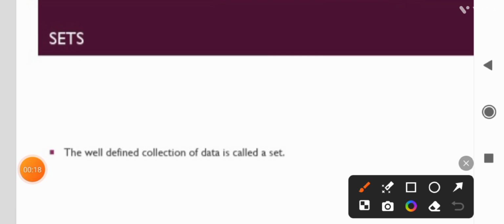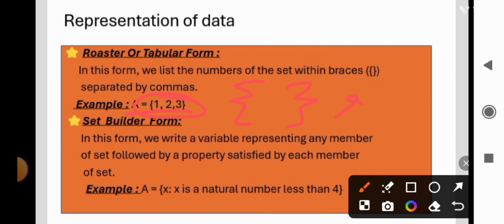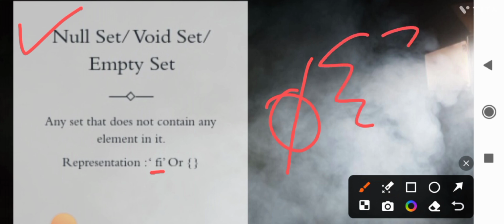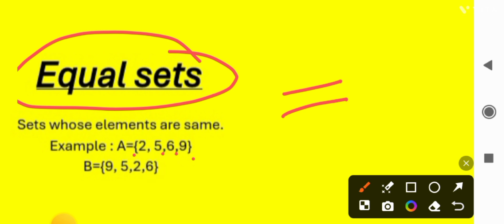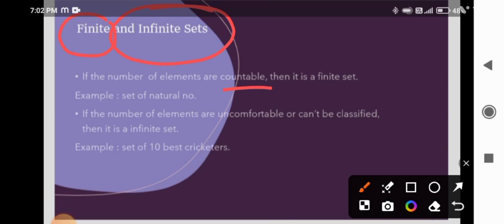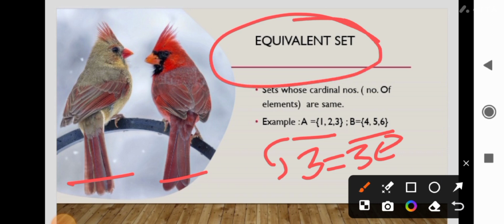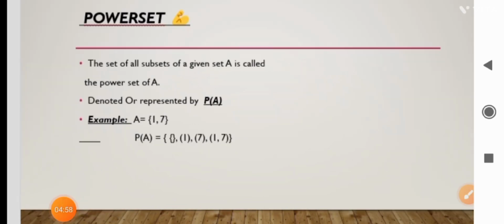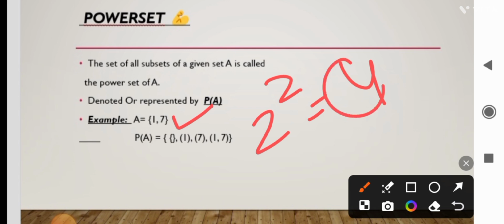Class 11 mathematics Chapter -1 Sets | basic concepts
class 11 mathematics chapter 1 sets full basic explaination